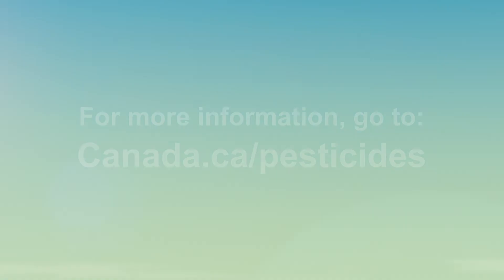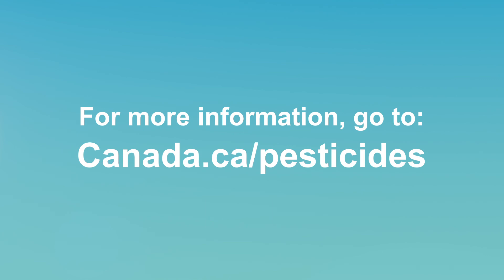Pesticides: Health Canada assesses health risks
Thanks to Health Canada’s scientists, pesticides approved for use in Canada can be used safely